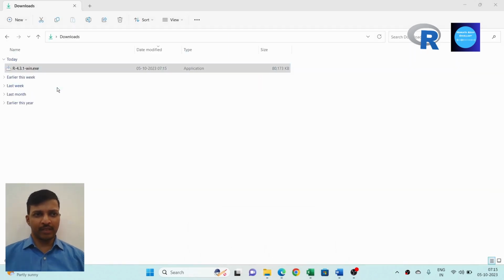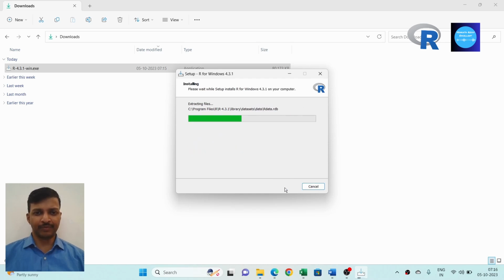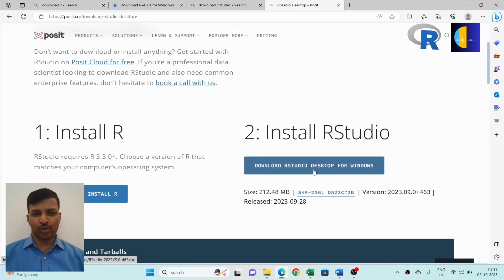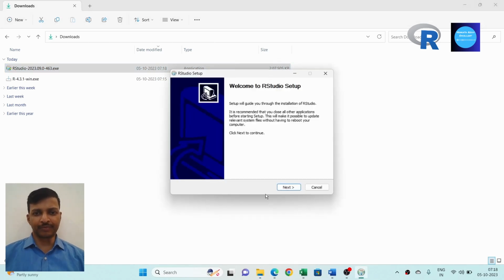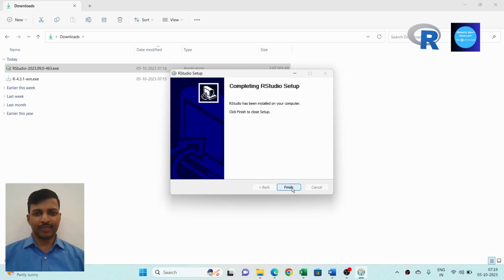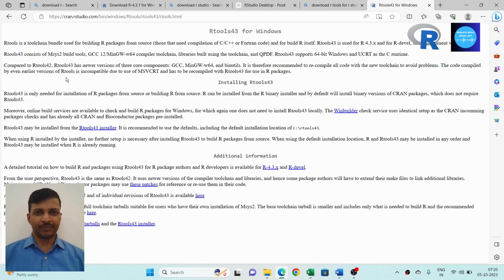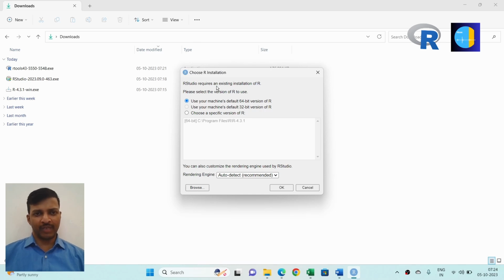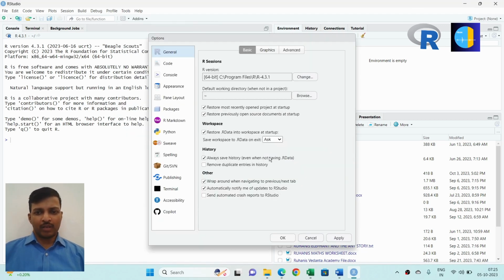Install R Software in Windows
In this video tutorial, we guide you through the step-by-step process of installing R and RStudio, essential tools for professionals preparing Management Information System (MIS) reports. Whether you're working in Finance, Back Office, or any field that requires handling large datasets, this tutorial will help you get started with R and RStudio quickly and easily.

In this video, you will learn:

1. How to download and install R, an open-source programming language ideal for statistical computing and data analysis.
2. How to download and install RStudio, a powerful Integrated Development Environment (IDE) for R that provides a user-friendly interface.
3. The importance of RTools for Windows users and how to install it to ensure smooth operation of R.

Installation Steps Covered:

A. Downloading R from the official R website.
B. Installing R with default settings.
C. Downloading RStudio from the official website.
D. Installing RStudio with default settings.
E. Installing RTools for additional functionality (for Windows users).

This video is perfect for beginners and those new to R, offering clear, easy-to-follow instructions. By the end of this tutorial, you'll have both R and RStudio installed and ready to use for your data analysis projects.